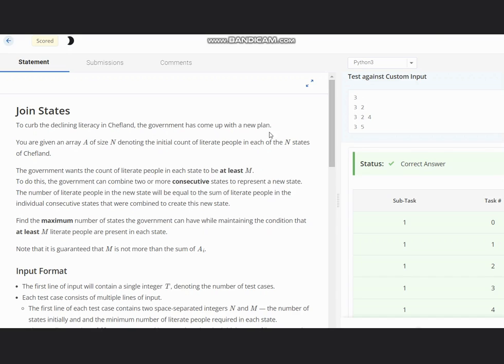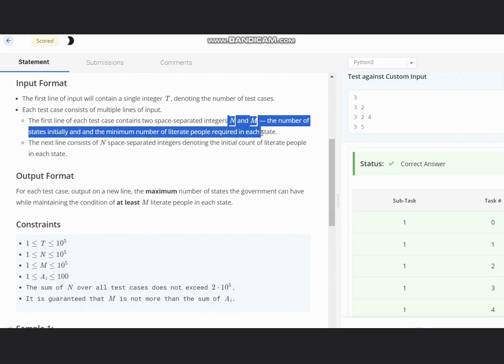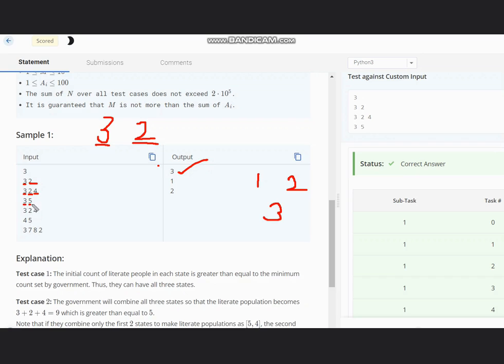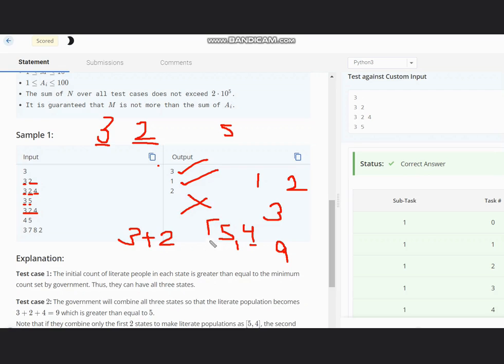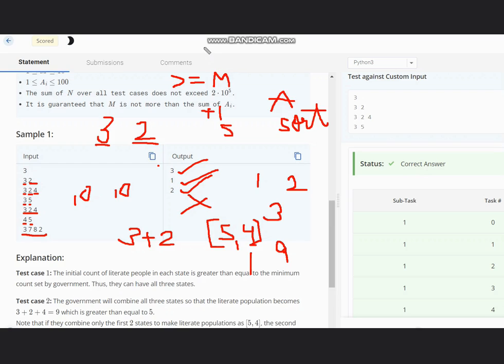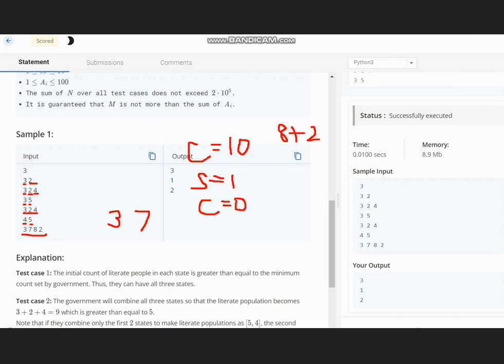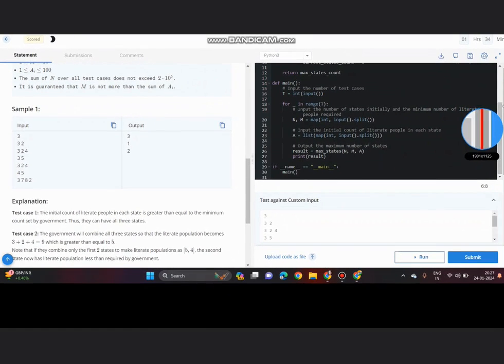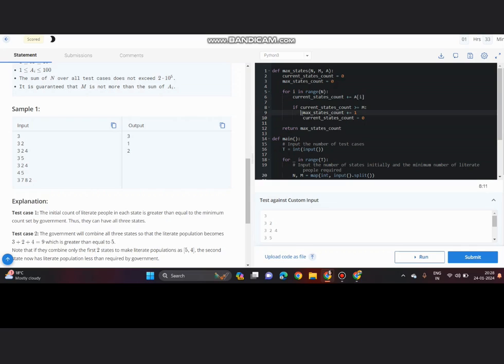Join States | JOINSTATE | Codechef STARTERS 118 | Full Solution